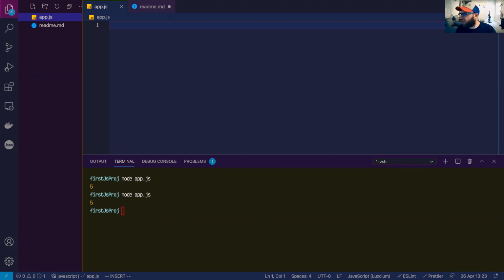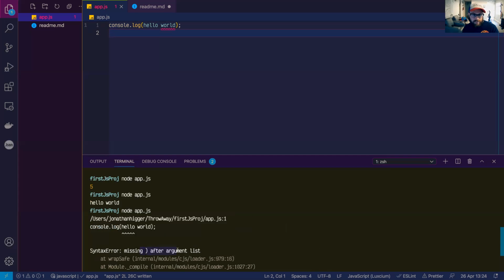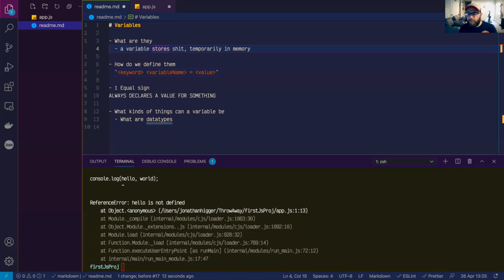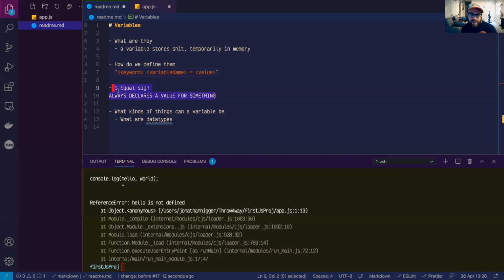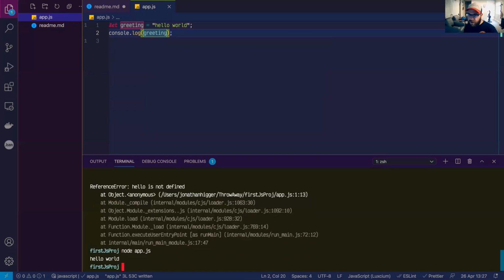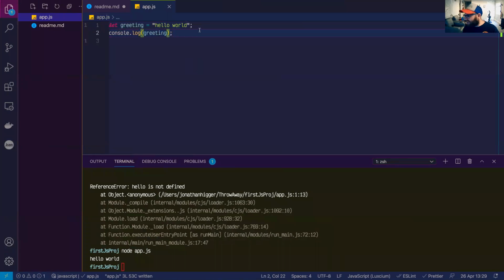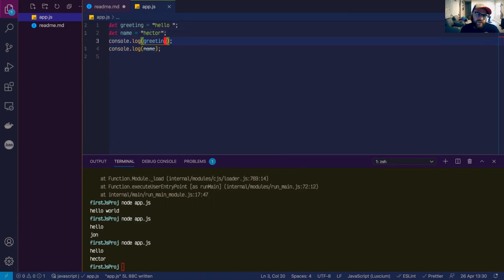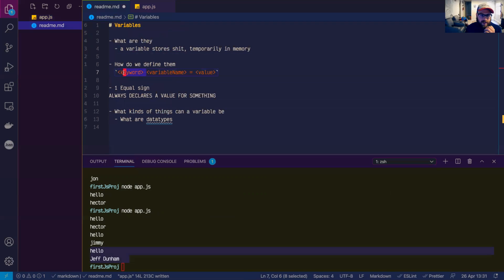Javascript Variables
In this video you will learn about variables in Javascript.